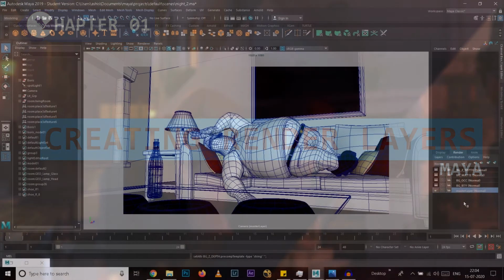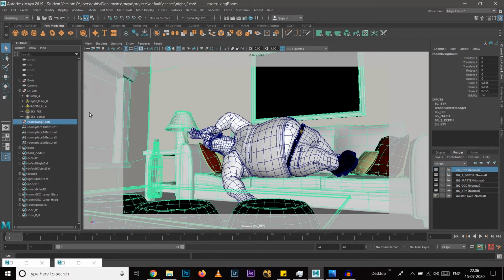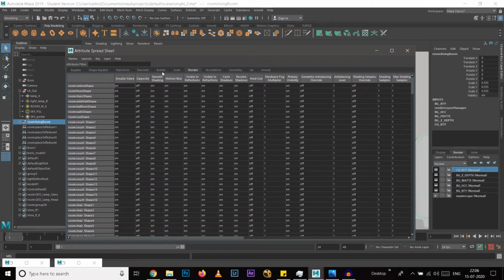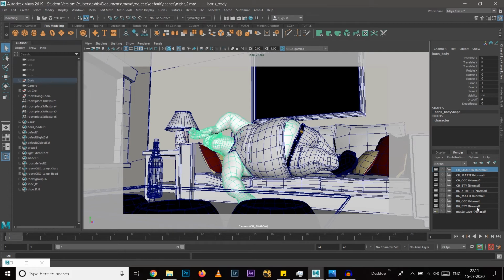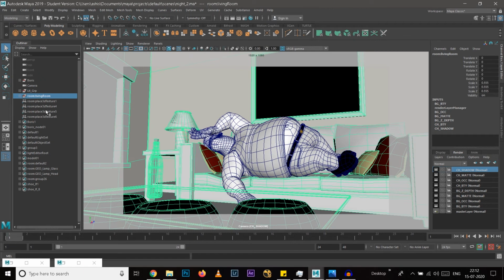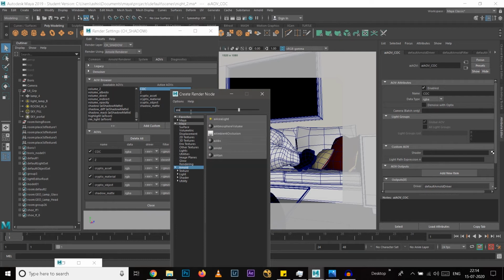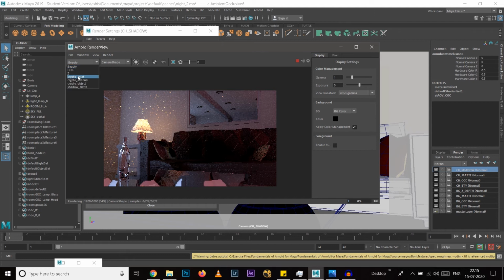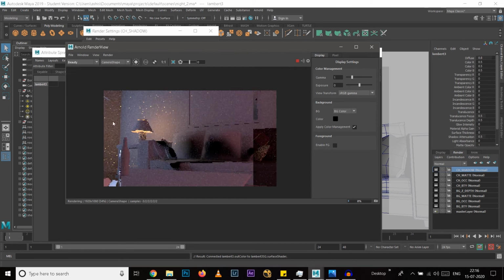5. Creating Render Layers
Fifth Video of this course

This is in depth process of rendering 3D scenes in Maya and then compositing them in Nuke.
This is a production based method. That will help out students as well as working professionals who wants to have more control over their final product and creating beautiful artworks.
This method will help save your render time as well as render time in production companies also.

This course will give you knowledge of all the basics as well as some advanced techniques.

I am sure you will be able to handle your renders better in maya and nuke after going through all the classes and also you will be able to find your own way.